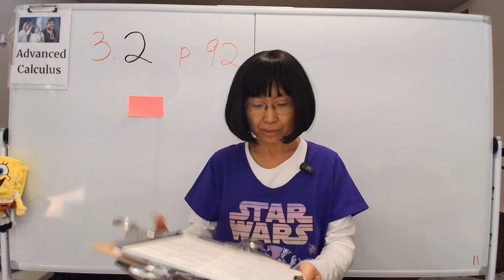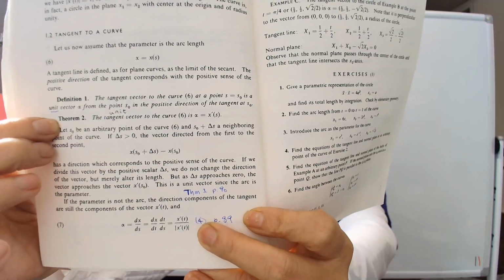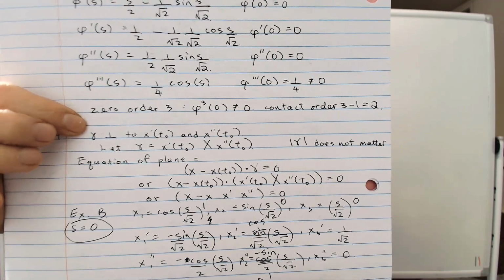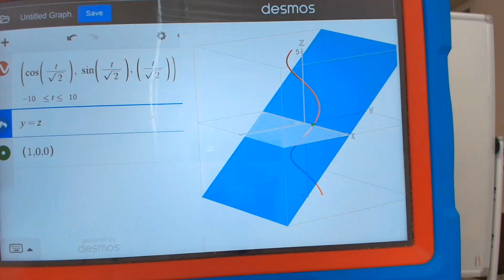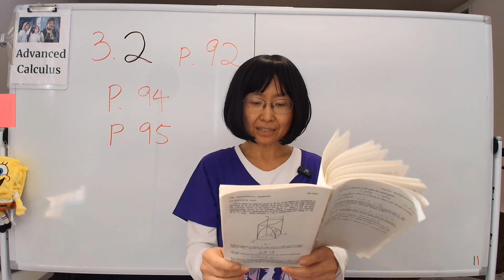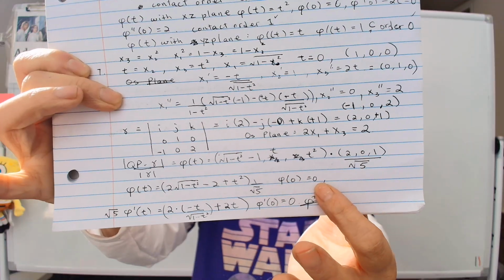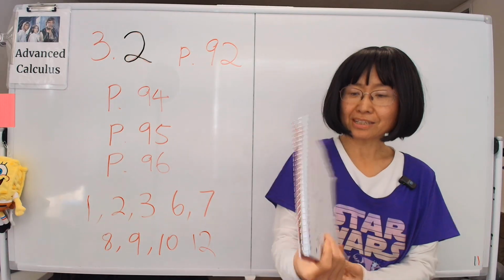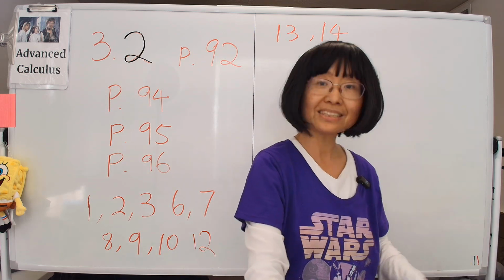C Advanced Calculus Chapter 3.2 Osculating Plane and the Trihedral Part 1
Please note that solution of Problem 12, p.96 is wrong in calculating Beta, as I neglected to apply the chain rule. Please see Part 2 of this video for the correction.
Homework p.96 Problem 1, 2(graph), 3,  6, 7, 8*, 9**, 10-3, 12, 13, 14
Derivative calculator:

(College Level) C Advanced Calculus Chapter 3.2 Osculating Plane and the Trihedral